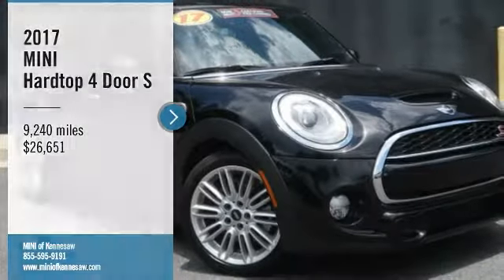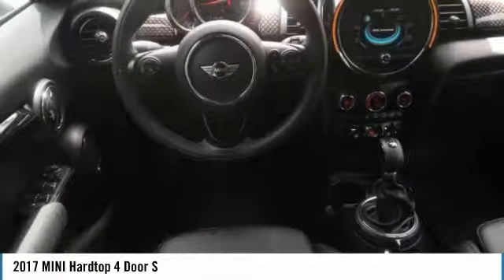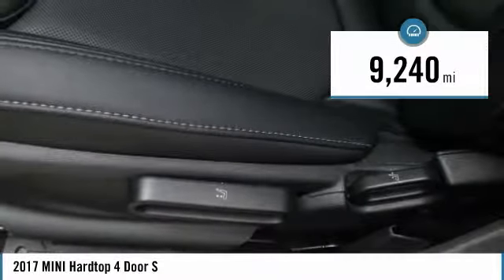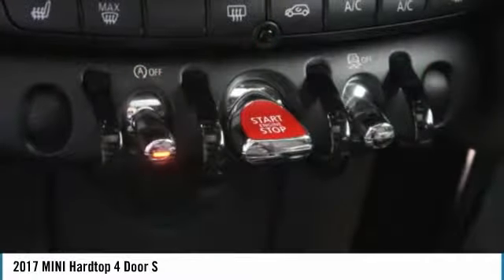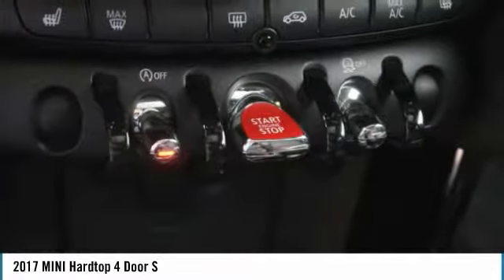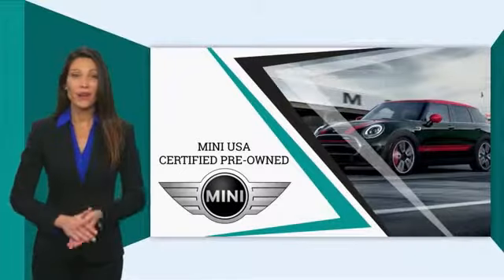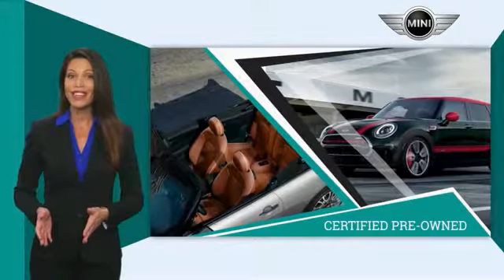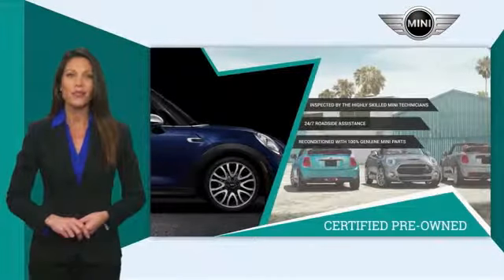2017 MINI Hardtop 4 Door S Used MP2340